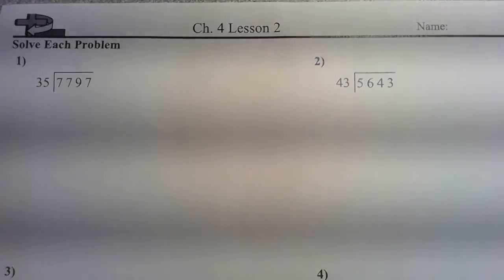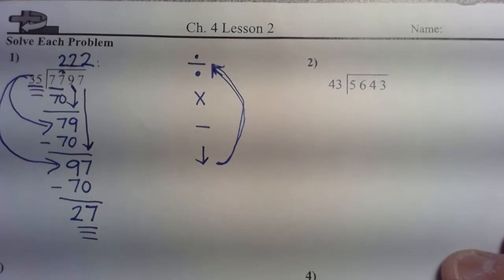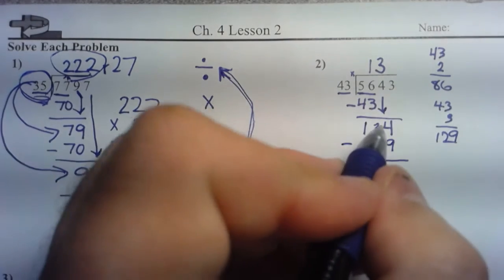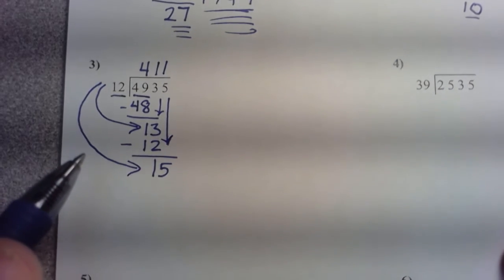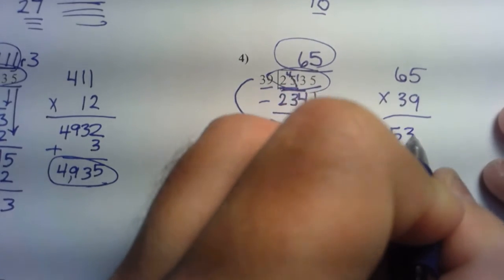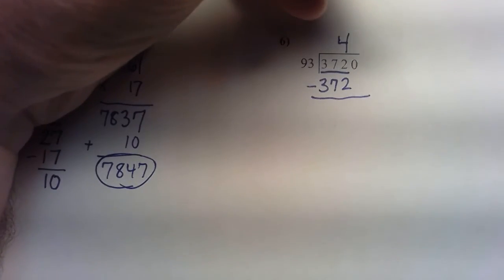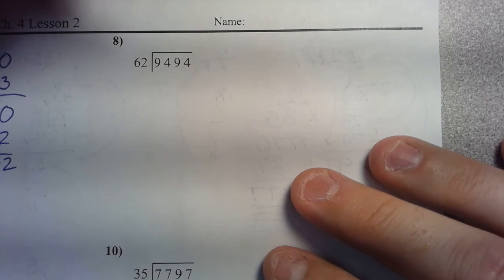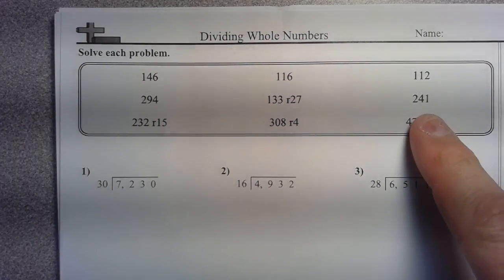Chapter 4 Lesson 2-3 "Dividing by 2 Digit Divisor"